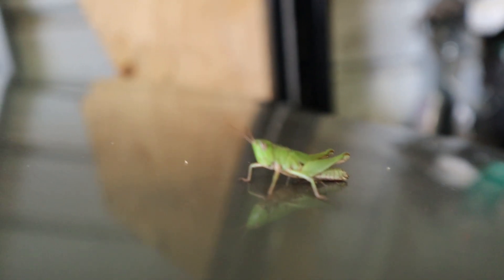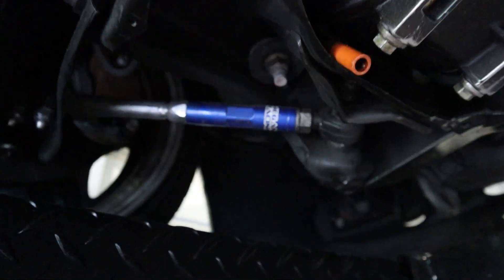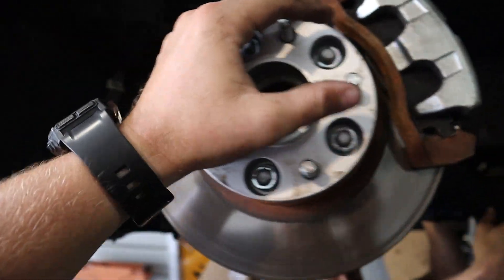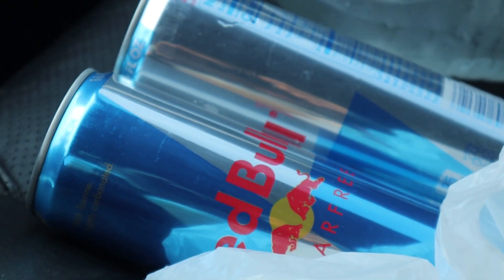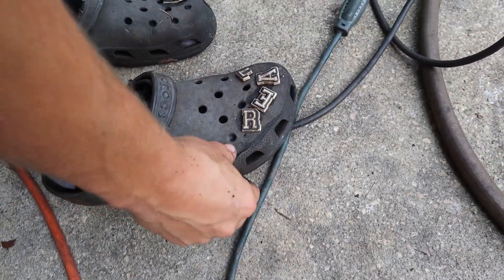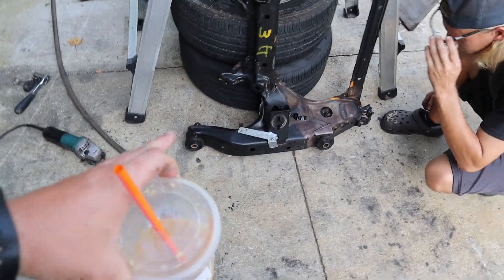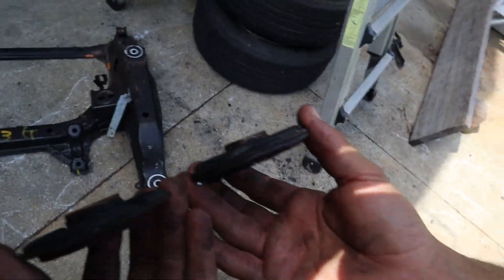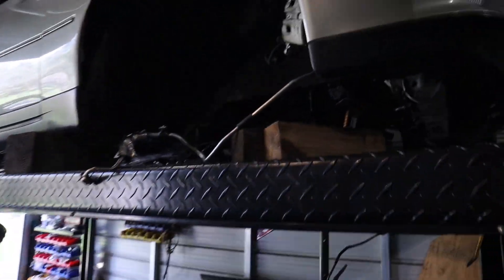Y33 SHORTENED FRONT SUBFRAME (HOW TO SLAM A Q45 and Cima)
NEXT MERCH DROP SHIRTS AND STICKERS AVAILABLE!